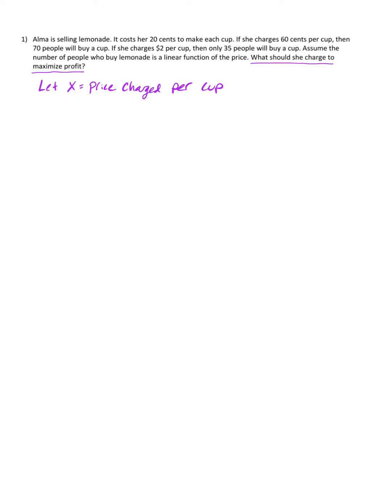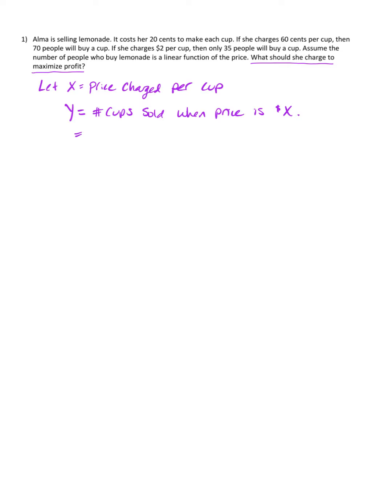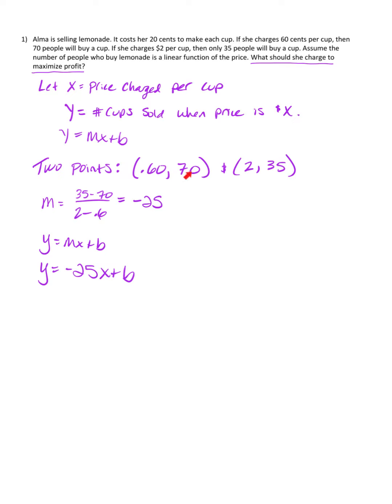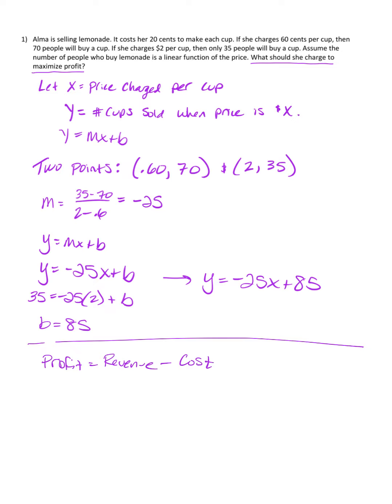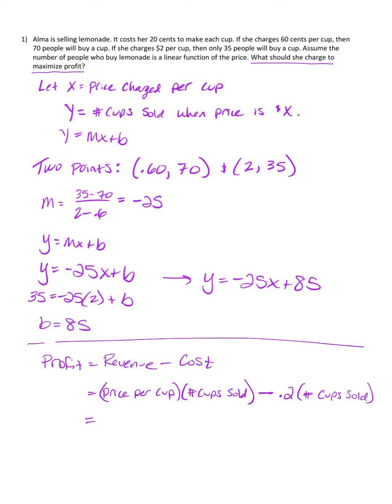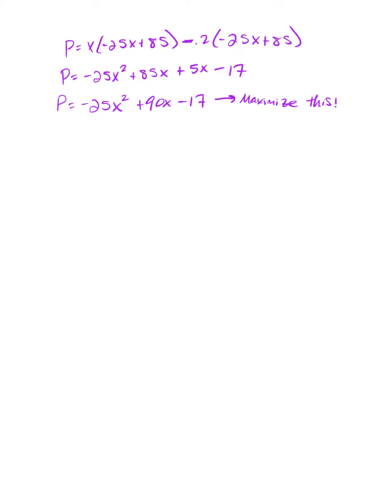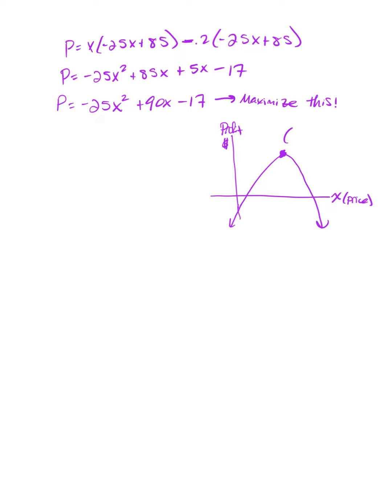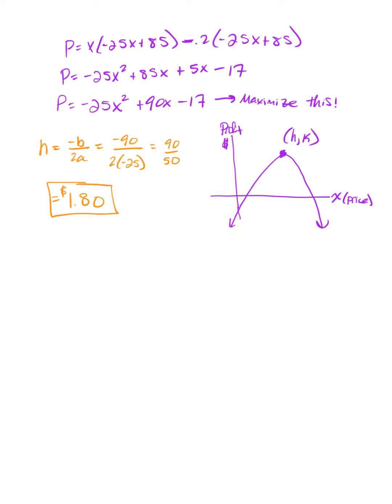Optimization WS problem 1